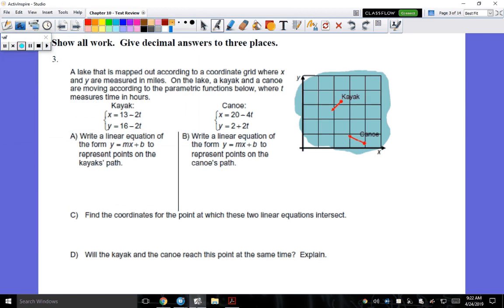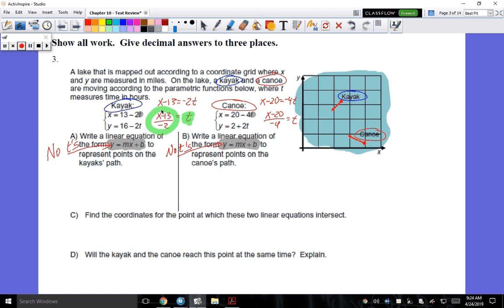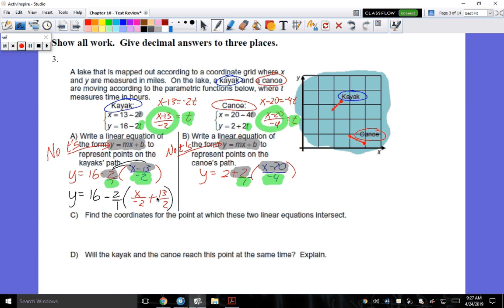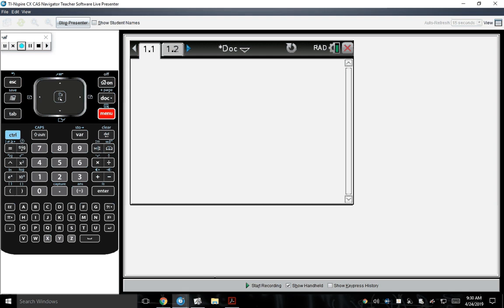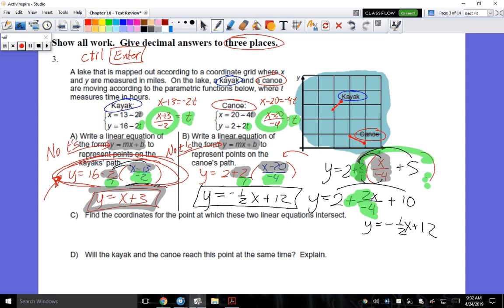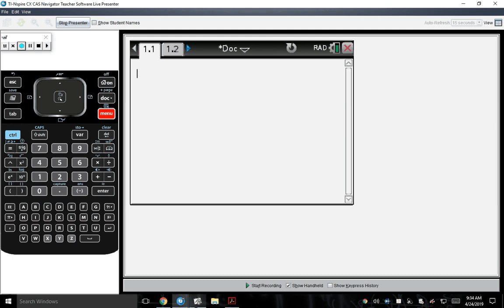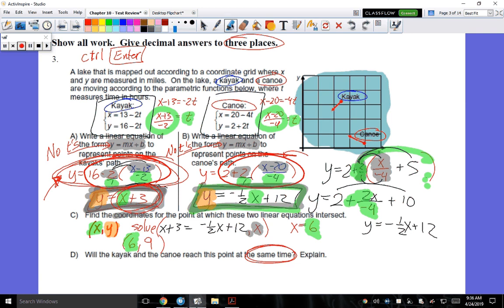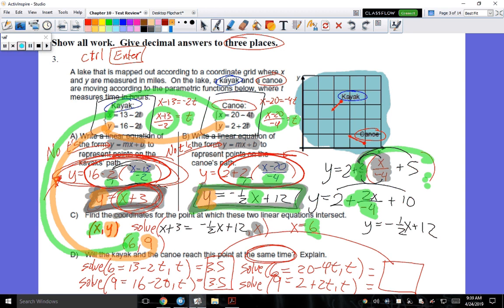PreCalculus | Unit 10 - Parametric Functions & Conic Sections (Test Review Q3)